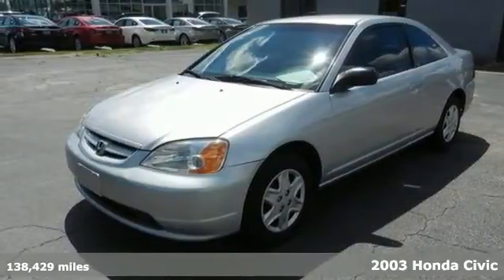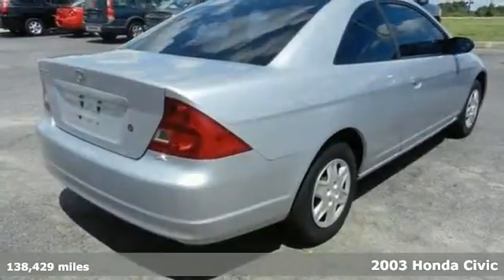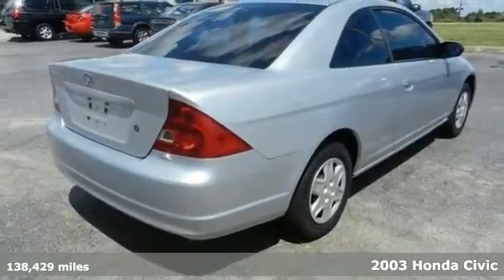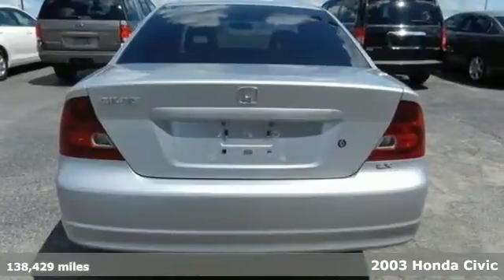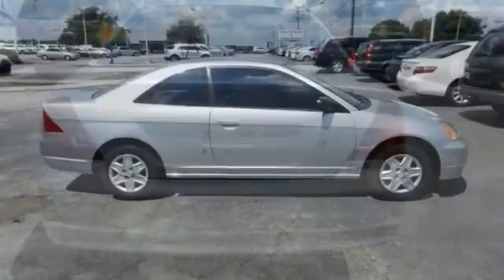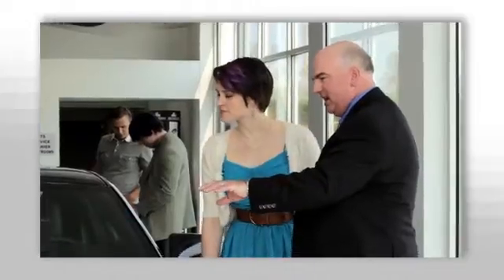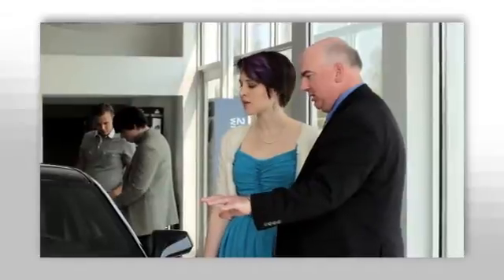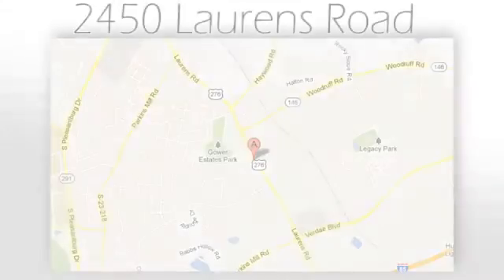2003 Honda Civic Greenville SC Easley, SC B205100A - SOLD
Year: 2003
Make: Honda
Model: Civic
Trim: 5 Speed Manual
Engine: 4 Cylinder
Transmission: 5 Speed Manual
Color: Satin Silver Metallic
Interior: Gray
Mileage: 138429
Stock #: B205100A
VIN: 1HGEM21503L035559
Pre-Auction Car. This vehicle failed to meet Bradshaw Acura's retail used car inspection. Pre-Auction Cars have issues including, but not limited to: Mechanical, Driveability, Cosmetic, etc. Some of these Pre-Auction cars are unreliable or unsafe based on Bradshaw Acura's standards and are therefore deemed Tow Away. No Warranty is expressed or implied. Prices are Non-Negotiable. Cars will not be held. Cash or Certified Funds are required at time of purchase. Drivers License and Proof of Insurance required. Free Car Fax Available. Pre-Auction availability changes by the hour. Please call to check availability before coming. Prices do not include Tax, Tag or Fees.

Address:
2450 Laurens Rd